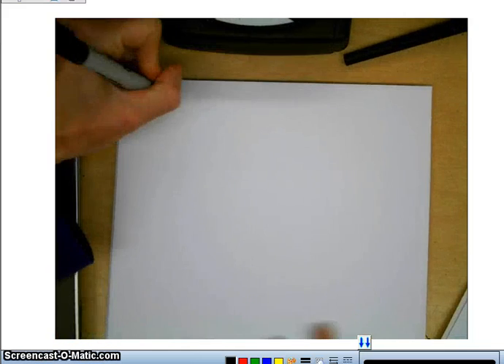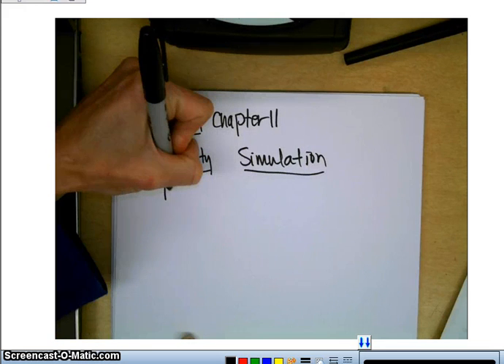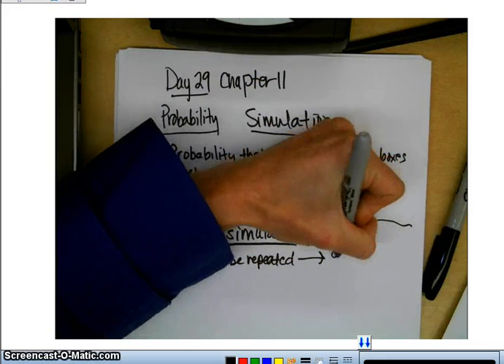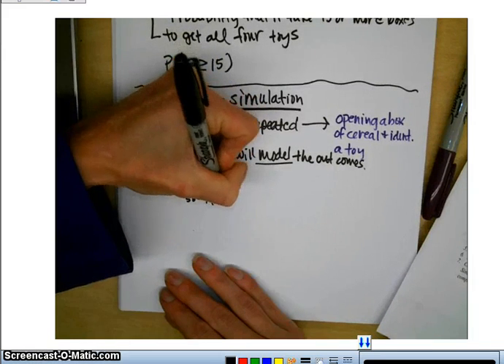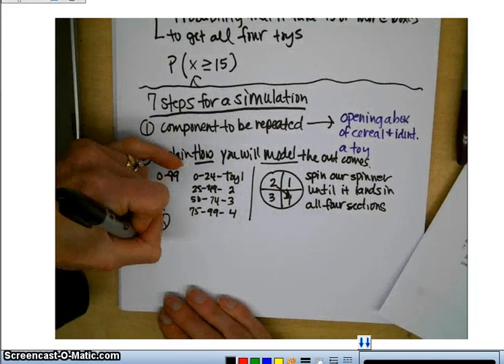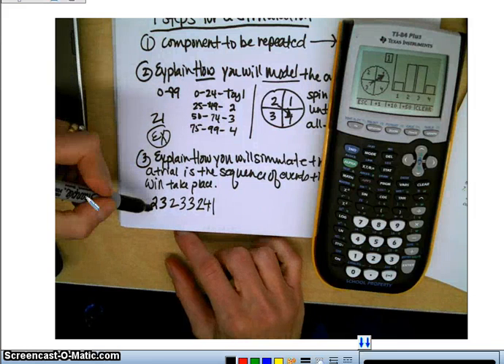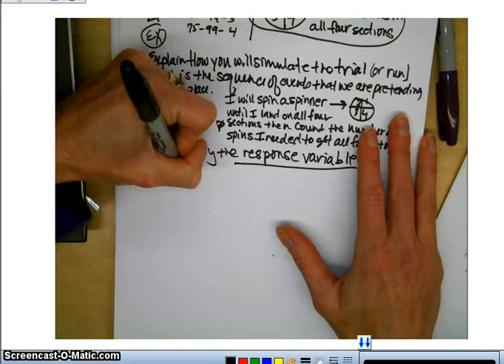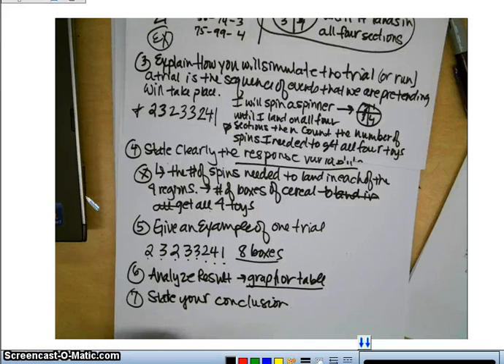AP Statistics: Simulations and Probability D29 pt1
7 step process for thinking through a simulation